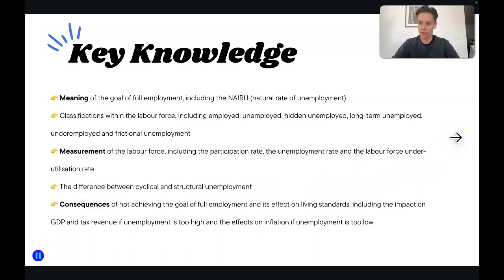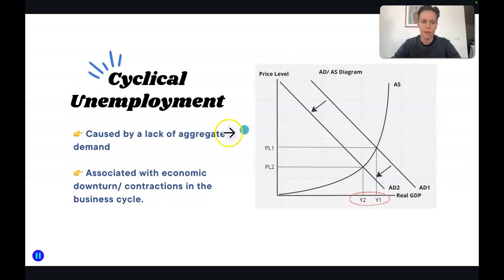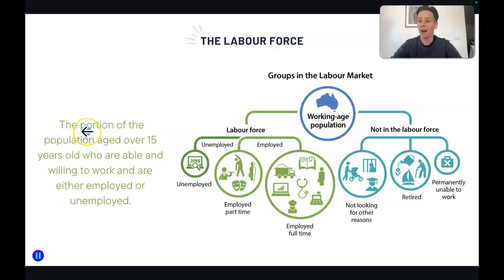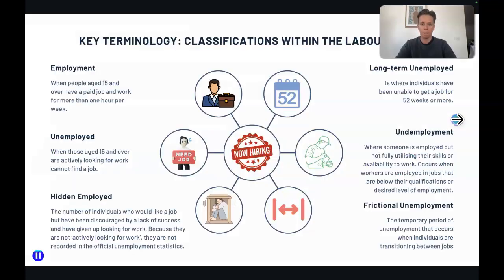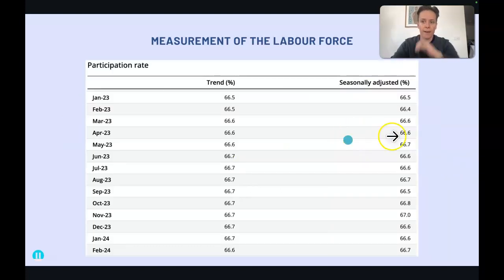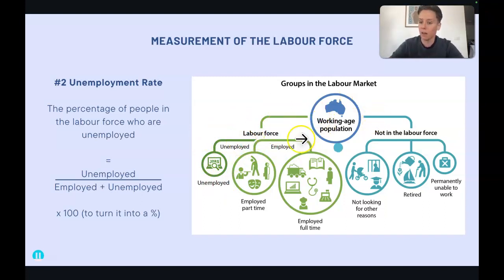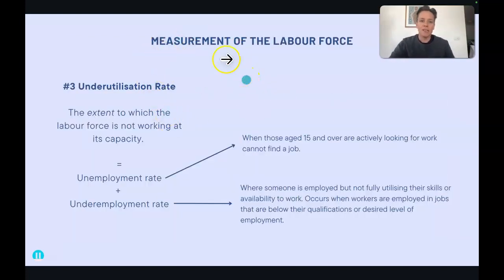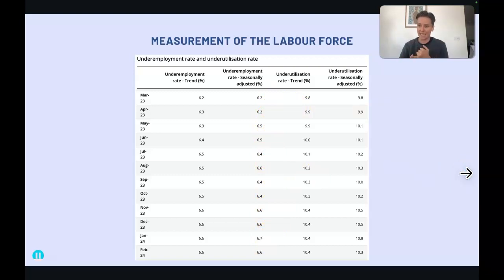VCE Economics Unit 3 AOS2 Full Employment Part 1